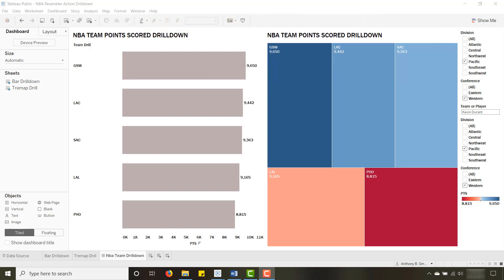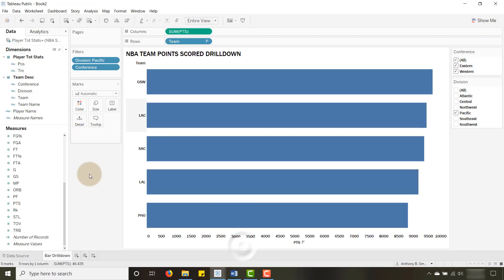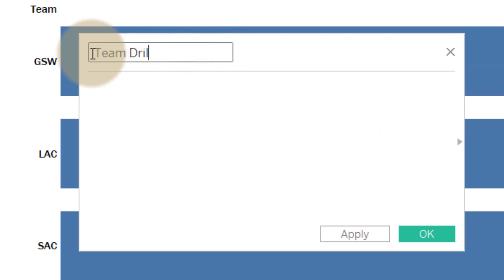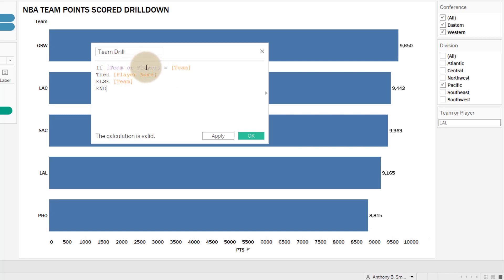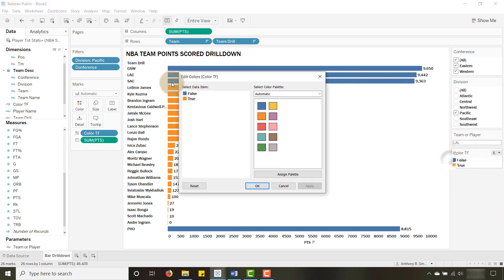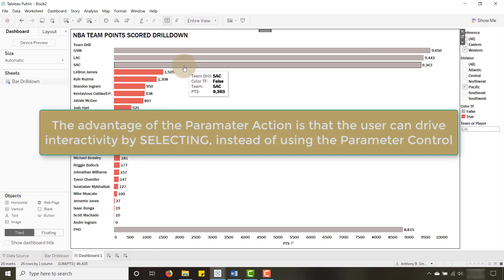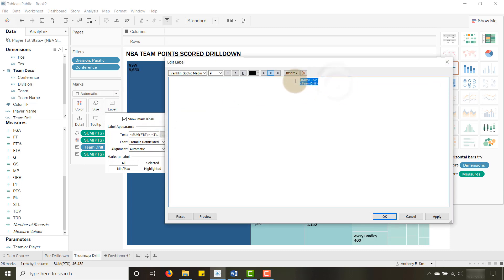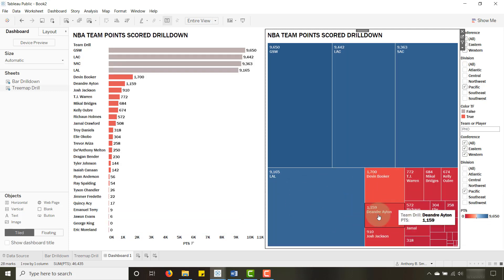Drill into Data with Tableau Parameter Actions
Let's use Parameter Actions in Tableau to Drill into our dimensions. We'll use an NBA data set to drill from Team to Player. This tip is easily applicable to your data.